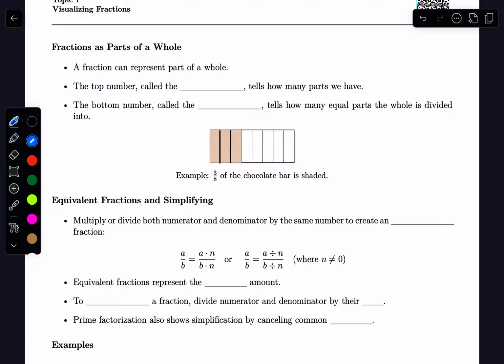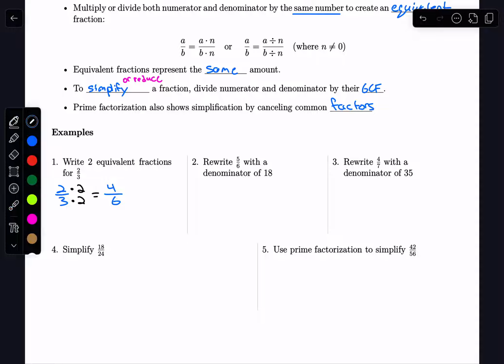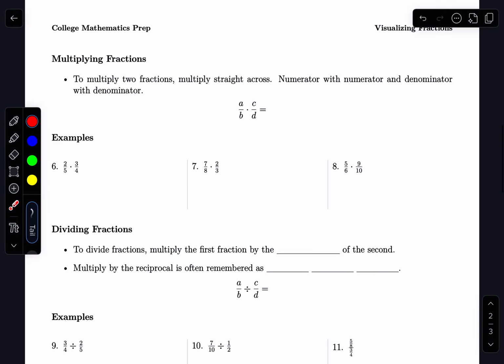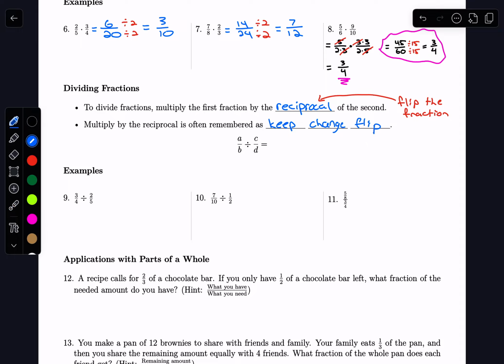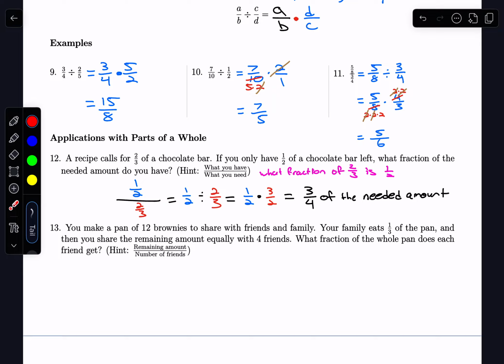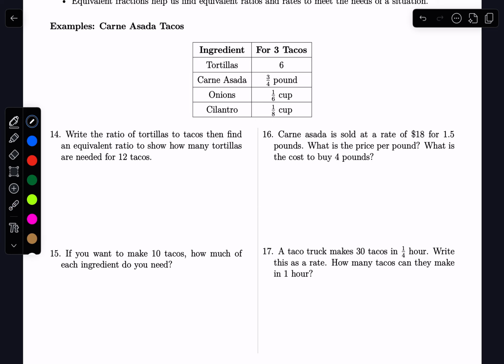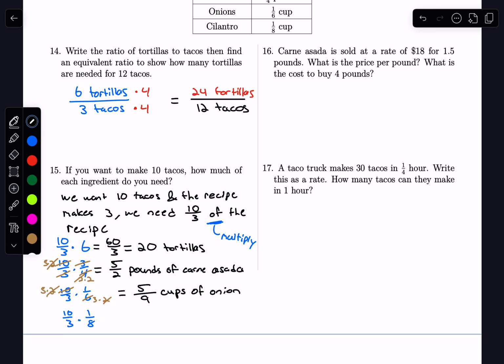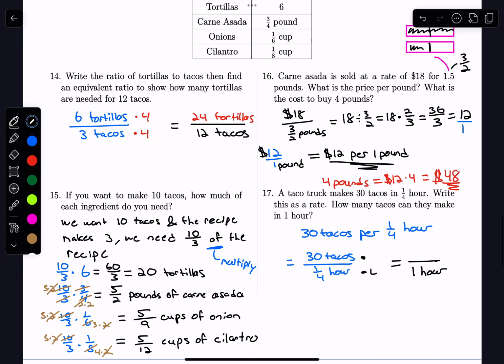Visualizing Fractions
Understand fractions as parts of a whole, simplify equivalent fractions, and practice multiplying and dividing them. This College Mathematics Prep (MAT103) lesson also uses fractions to solve problems involving parts of a whole, ratios, and rates.

0:00 Fractions As Parts Of A Whole
2:02 Equivalent Fractions And Simplifying
11:45 Multiplying Fractions
15:51 Dividing Fractions
20:15 Applications With Parts Of A Whole
25:24 Ratios And Rates
27:50 Applications With Carne Asada Tacos